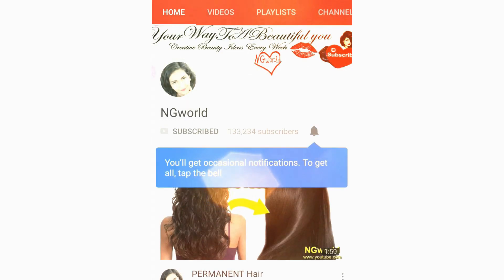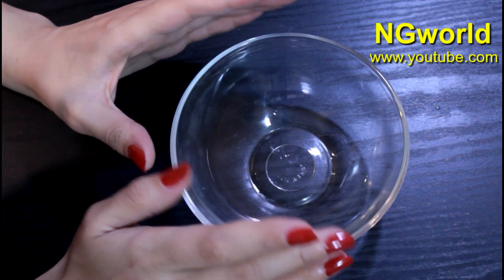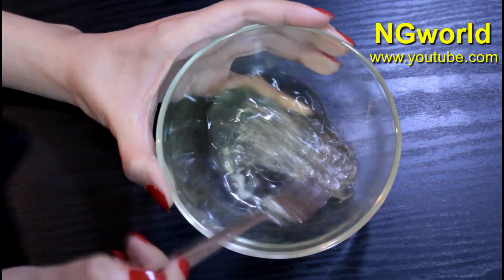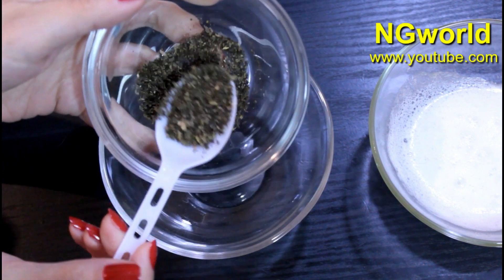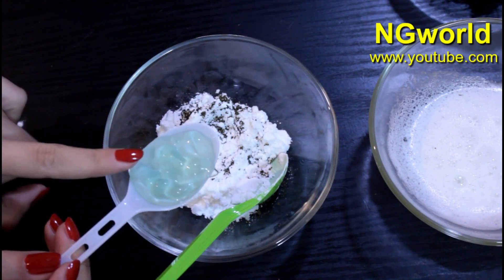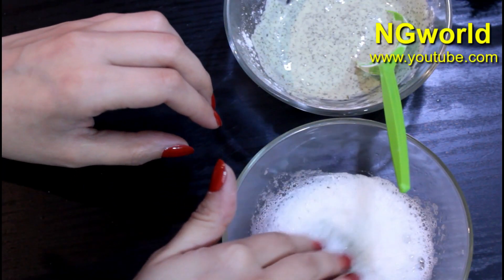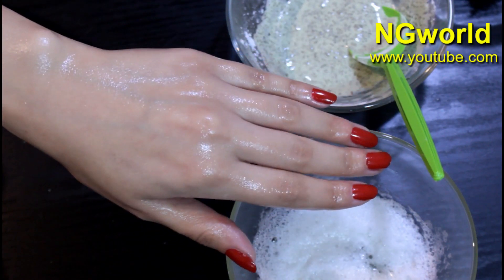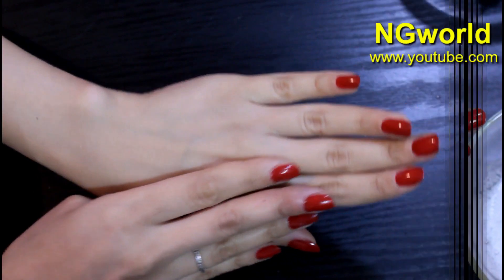50 Year Old Mum Who Looks 20, Shocks us with Anti Aging Secret Natural Remedy ll NGWorld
50 Year Old Mum Who Looks 20, Shocks us with Anti Aging Secret Natural Remedy ll NGWorld